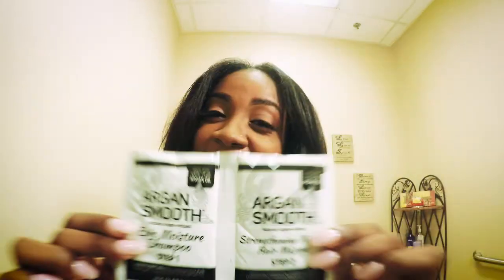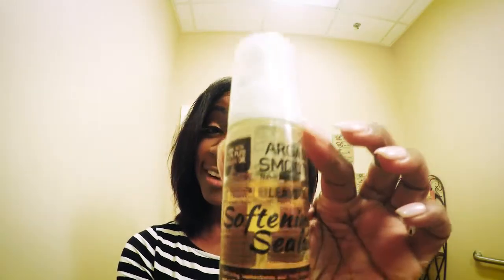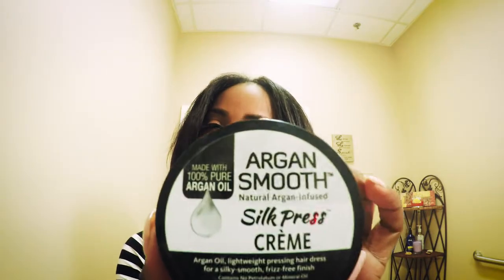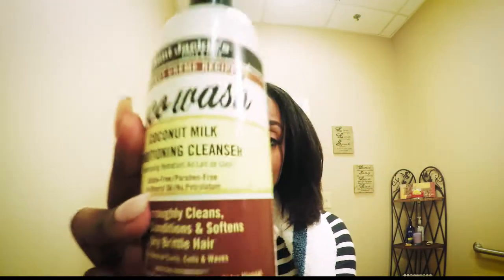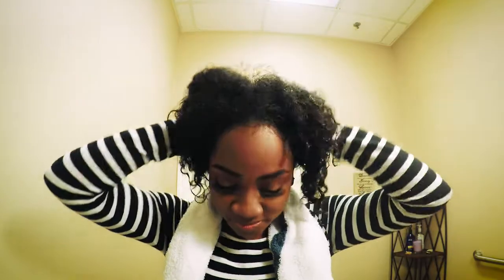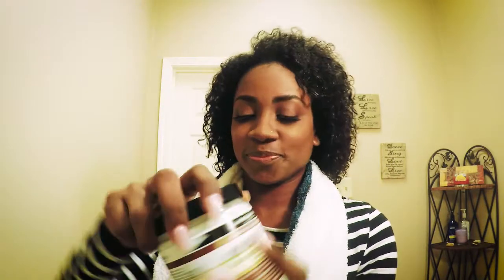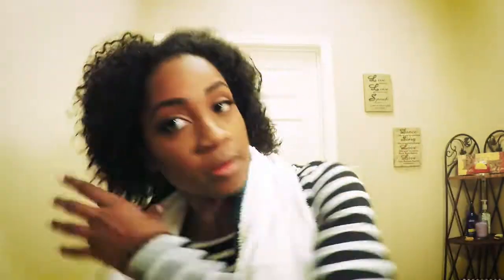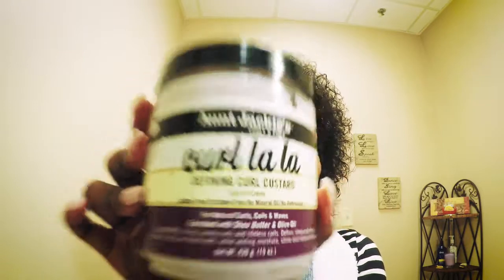Will the Argan Smooth Silk Press Kit Damage Your Natural Texture?